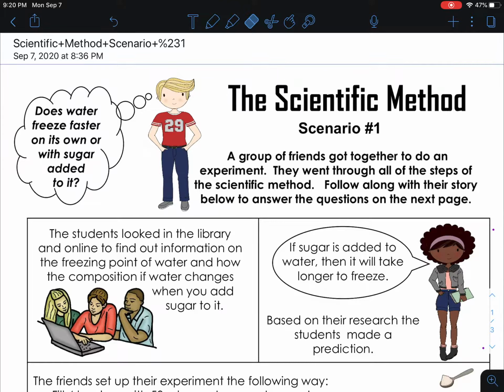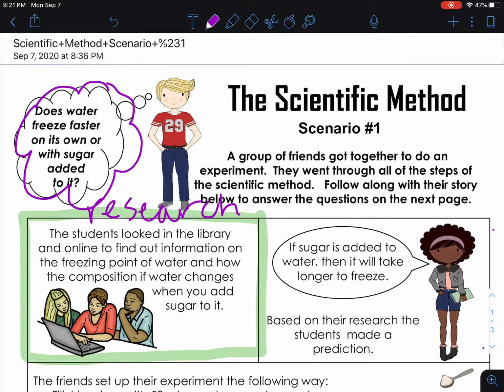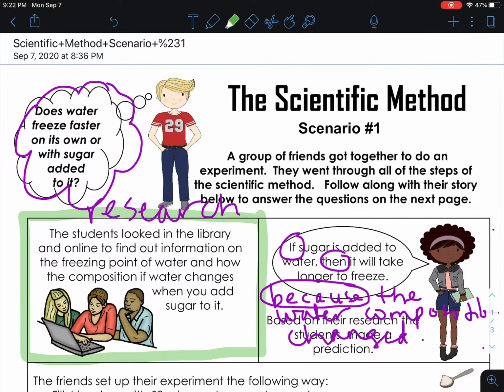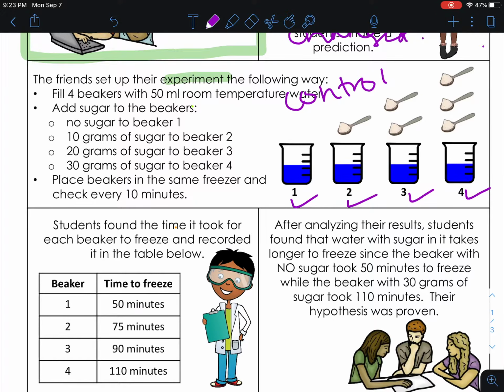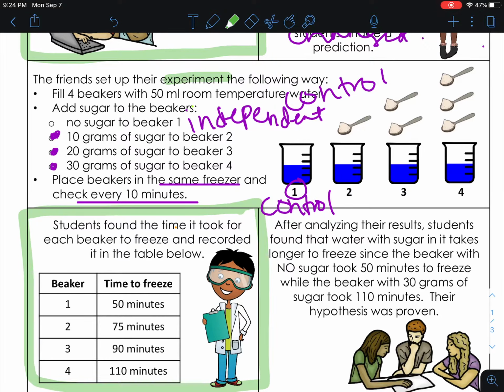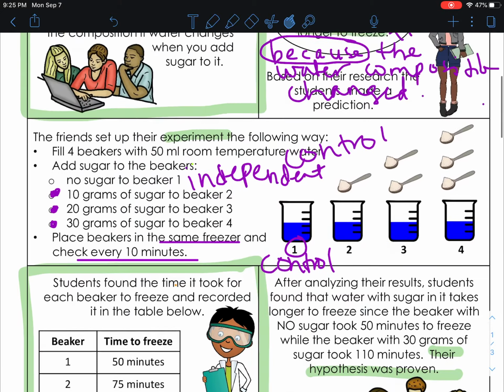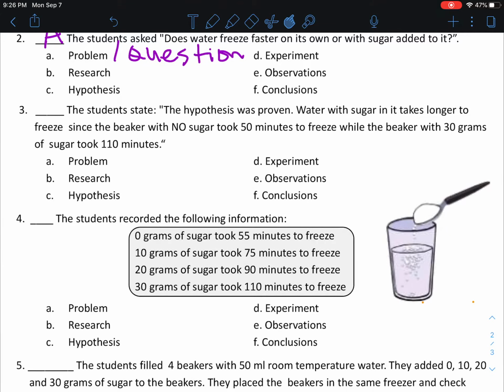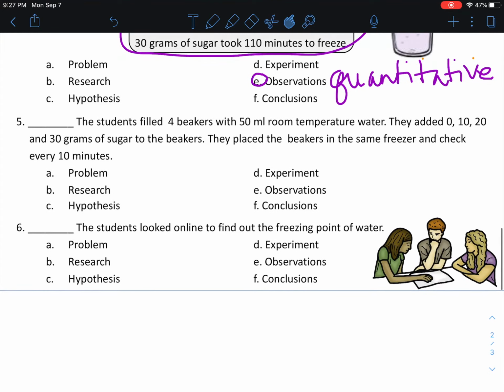Scientific method scenario #1